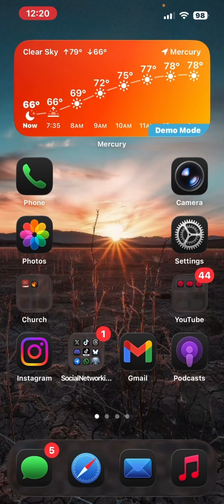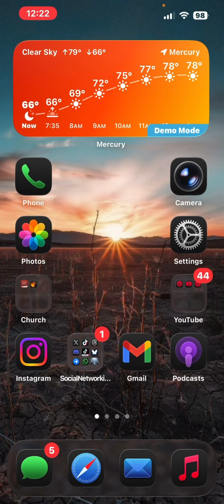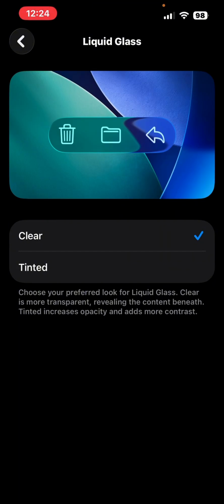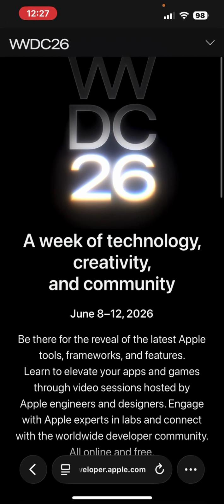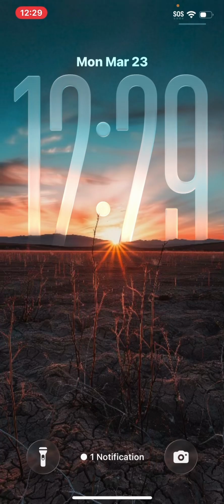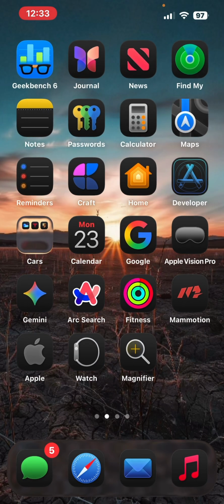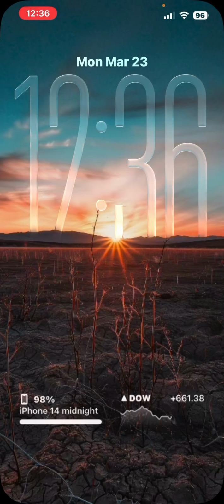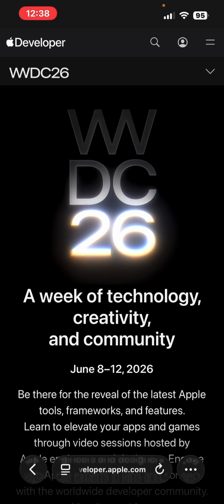WWDC 26 announced everything you need to know ￼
In this video, I talk about everything you need to know regarding WWDC 2026. I talk about where to watch it when to watch it and what to expect. ￼